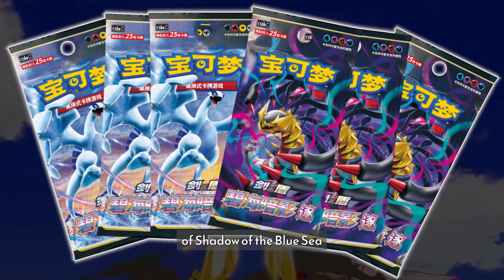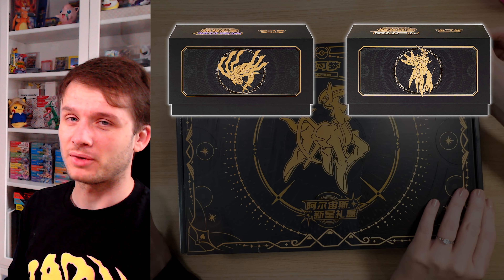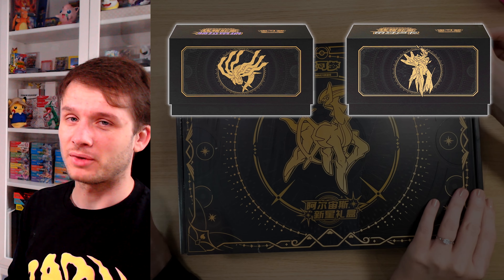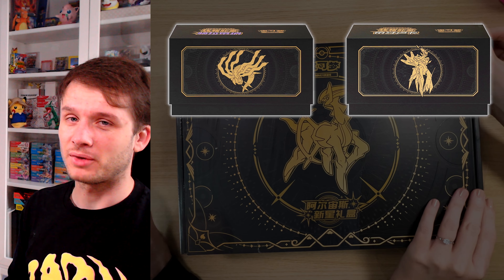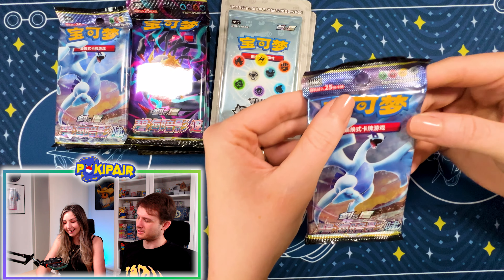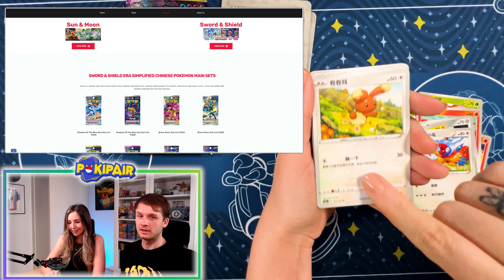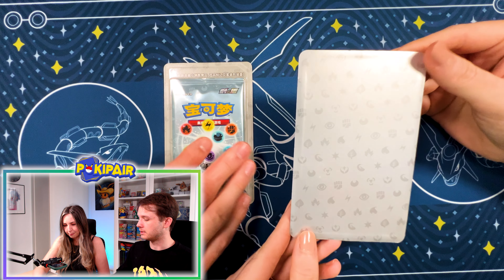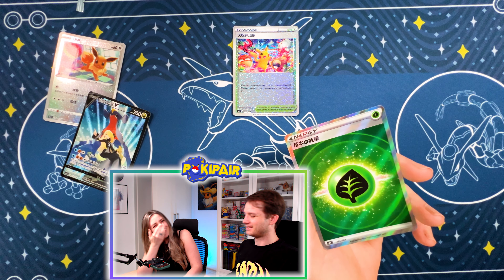Introducing the Arceus Nova Gift Box | Shadow of the Blue Sea | Simplified Chinese Pokemon Opening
⭐ In this video, we're opening up the Arceus Nova Gift Box Simplified Chinese Pokemon product. This Arceus Nova Gift Box is part of the Shadow of the Blue Sea Simplified Chinese Pokemon product line and consists of 6 jumbo booster packs (3x Shadow of the Blue Sea CS6A and 3x Shadow of the Blue Sea CS6B), 3 packs of Shadow of Glory, as well as a bonus promo pack. Let's jump in and see what we get!

We ship to US, EU and UK ✅